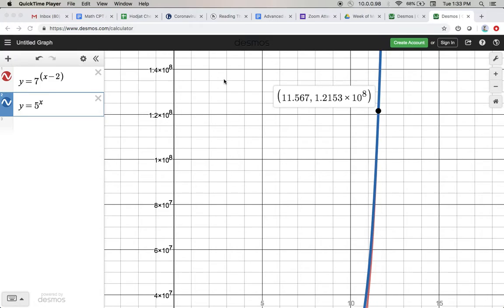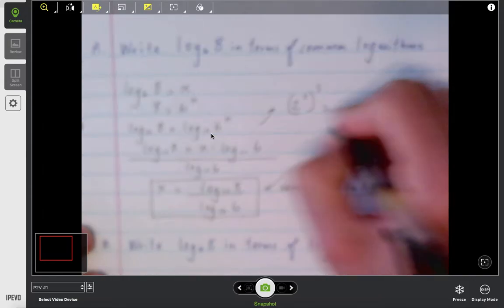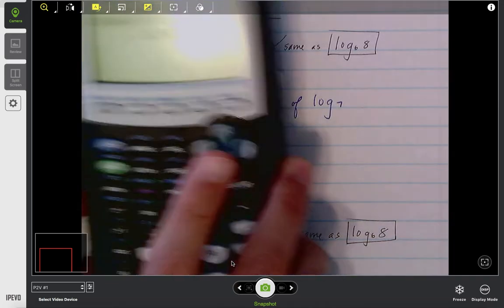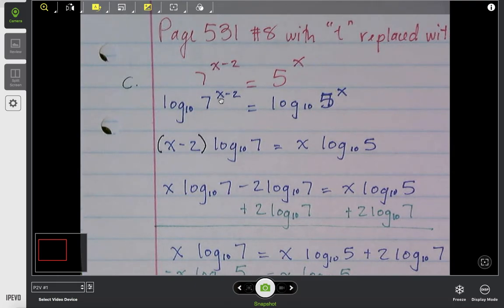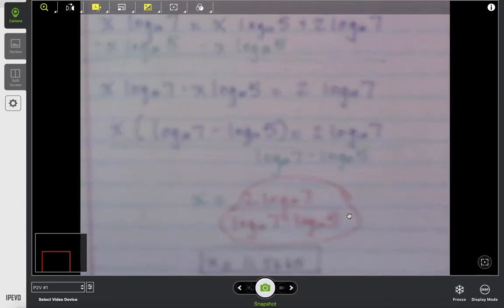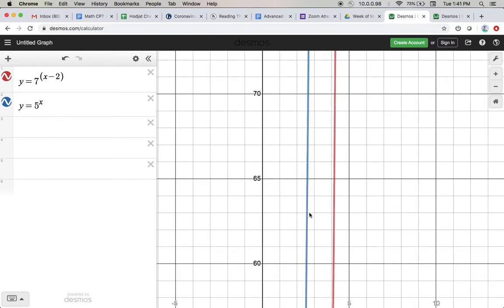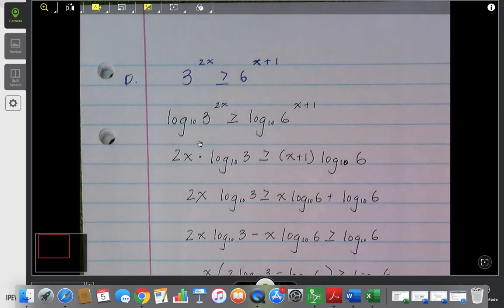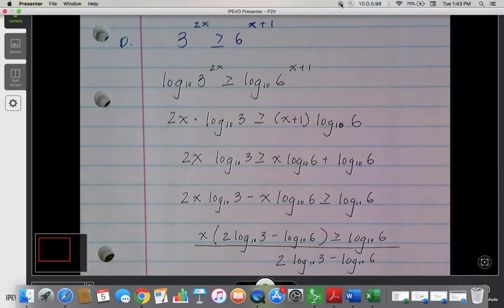Examples of Problems from 9 4